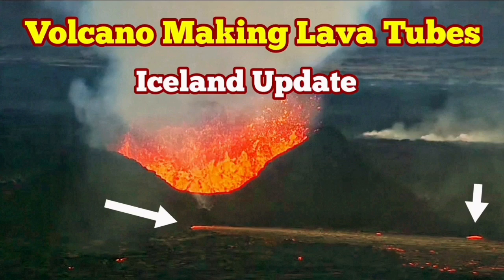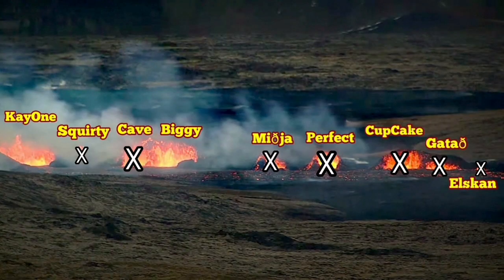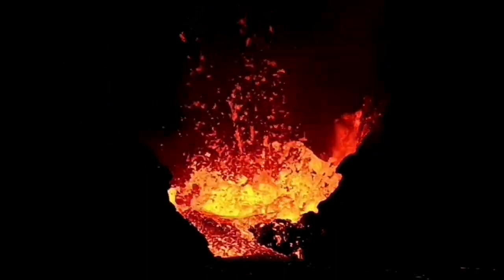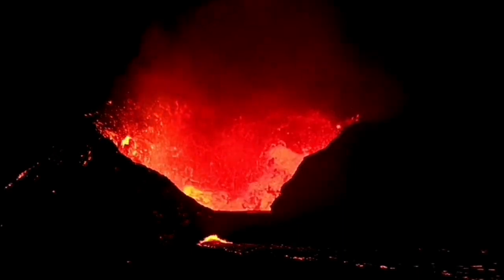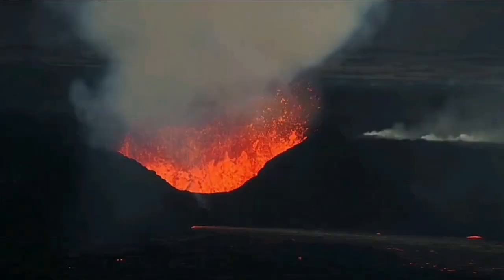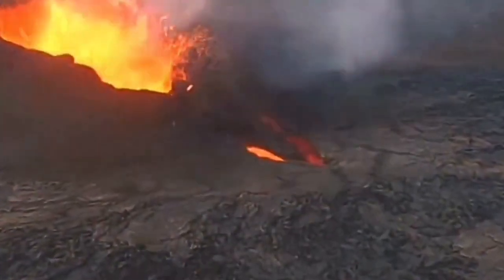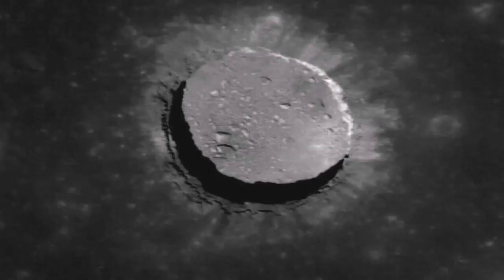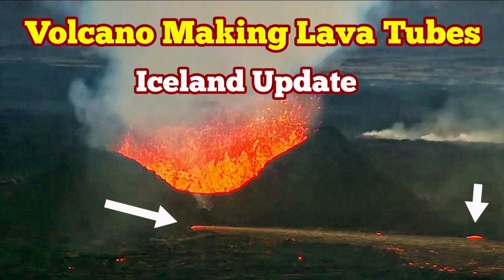Iceland Update: Volcano Forming Lava Tubes, Sundhnúka Volcano Eruption, Iceland, Grindavik